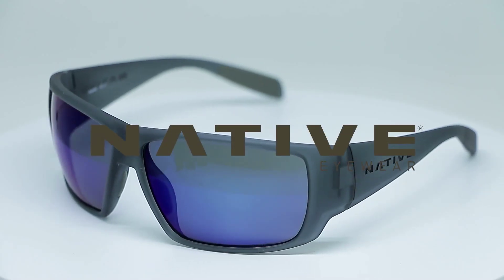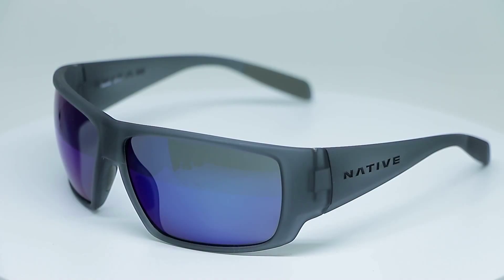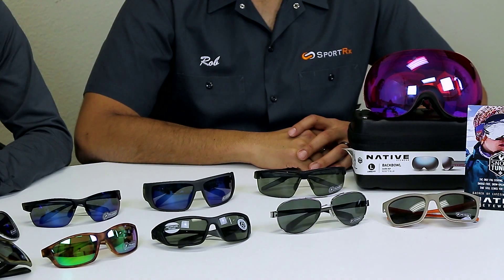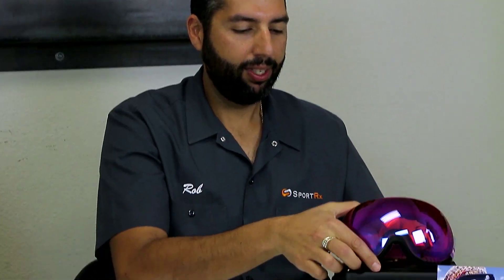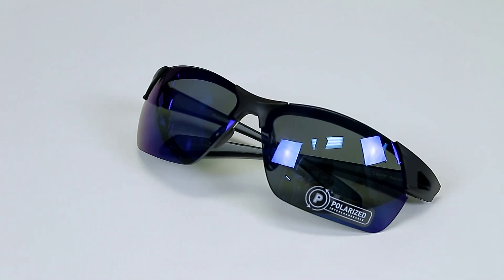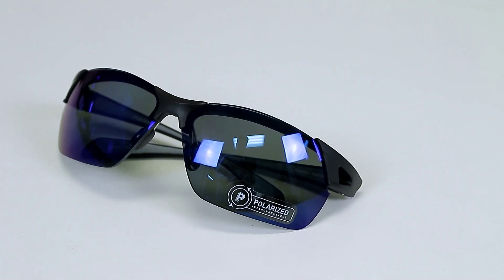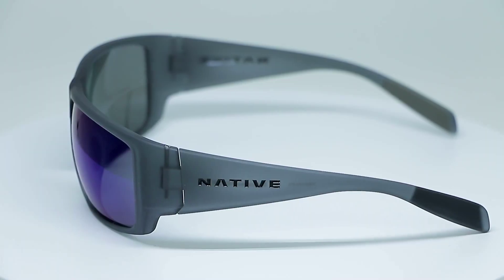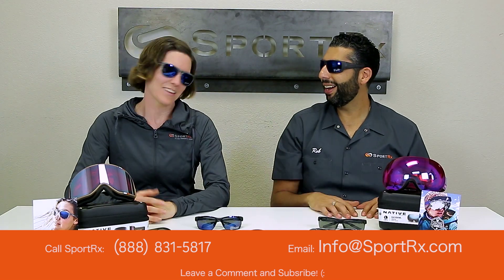Native Eyewear Review | SportRx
Introducing Native Eyewear, the newest edition to the SportRx Family!

Rob and Vanessa from SportRx give us an overview of the Native Eyewear brand, philosophy, and product offering. From snow goggles to premium-lens biodegradable sunglasses, Native Eyewear is a go-to favorite for outdoor and backcountry adventures.

Native was born in Colorado and live by sustainability. Their collection is tailored to fit a variety of sizes from small to large faces. Some key features and benefits of Native Eyewear sunglasses include anti-fog venting, adjustable nose bridges, durable injected grip, high-quality hinges, and an amazing warranty.

As always, you can get your Native Eyewear sunglasses and goggles in prescription at SportRx!